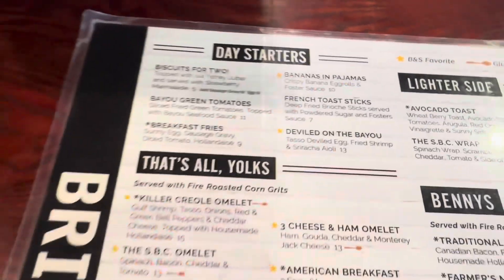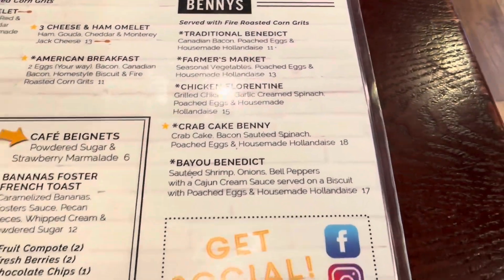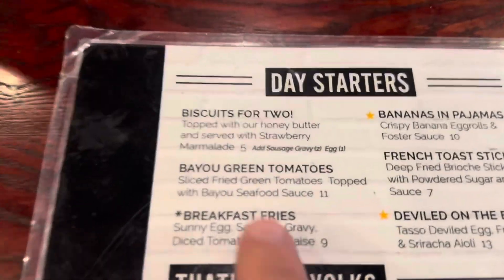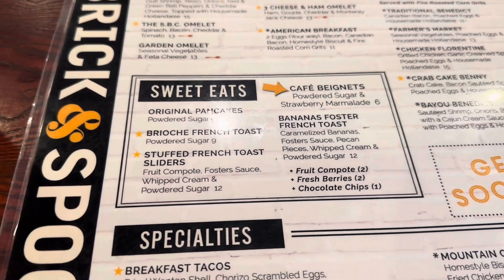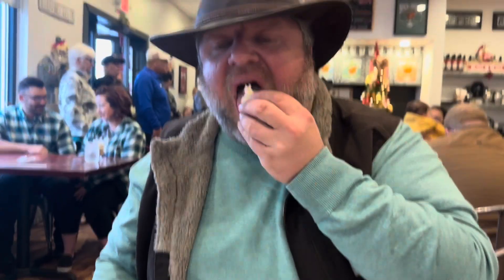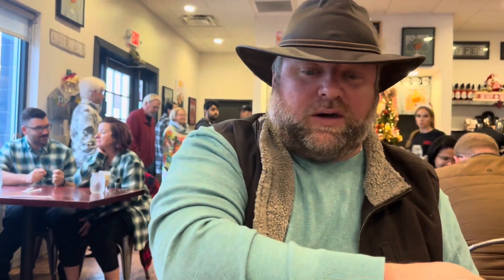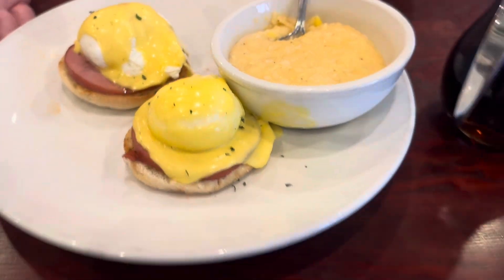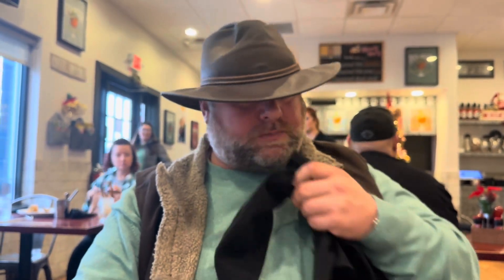Brick and Spoon Pigeon Forge Review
Come join us as we dine  at the Brick and Spoon in pigeon Forge Tennessee